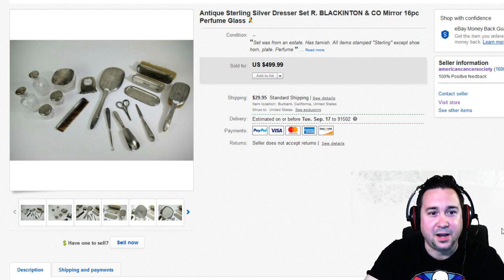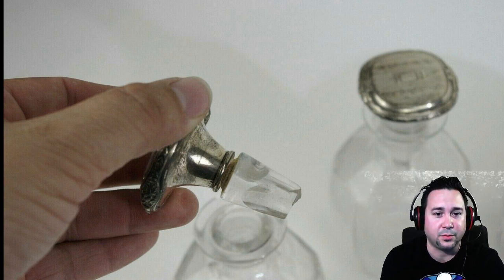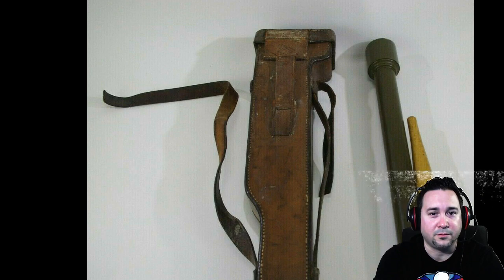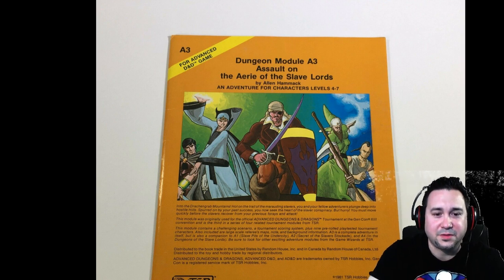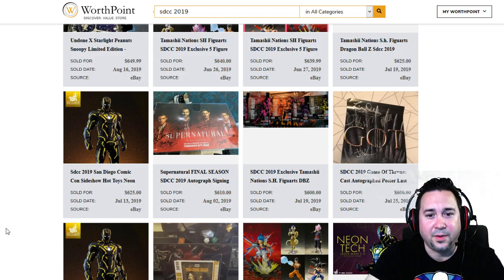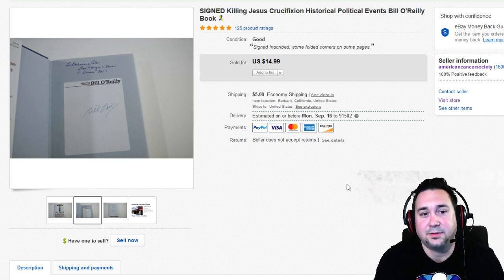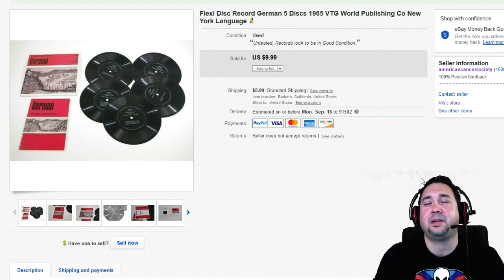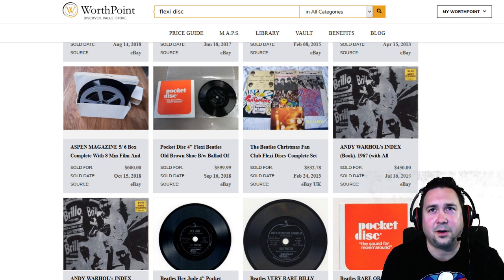What Sold on Ebay | Bolo Items | See what Sells on eBay